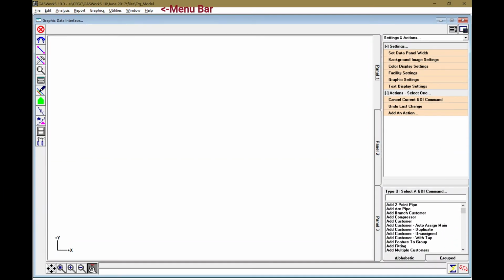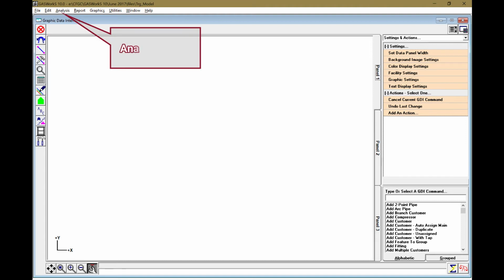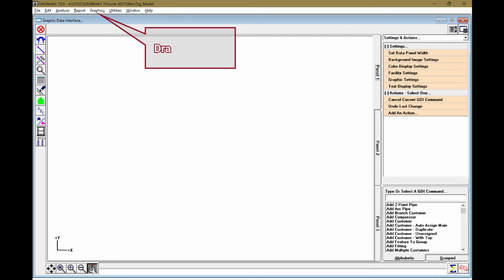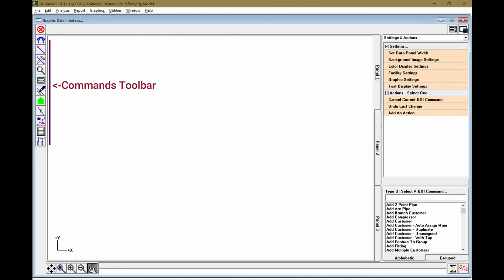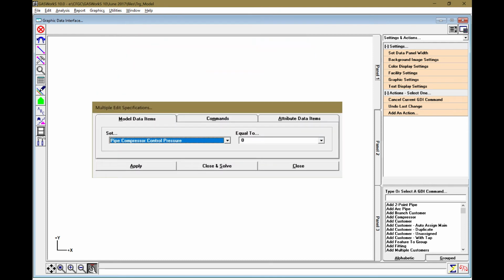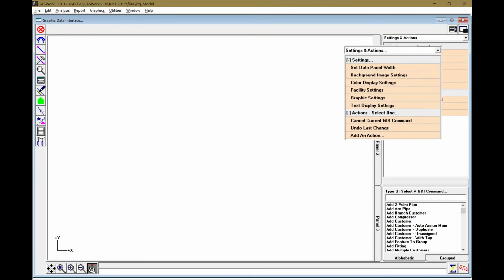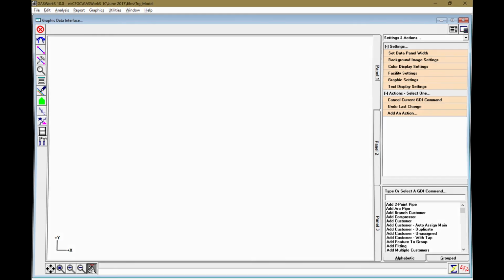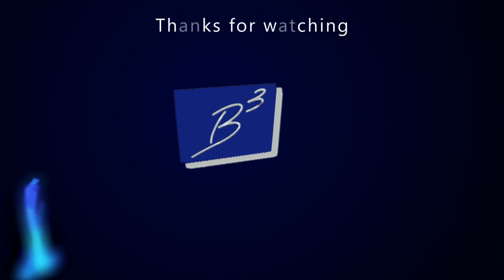GASWorkS Graphic Display Interface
This is the second video of the series. In this video, the know-how of the Gasworks user interface is provided.
Please watch the complete video and provide your comments, to improve upcoming videos.
To acquire Gasworks and other related products contact;

The link to the first tutorial video on Gasworks preferences, settings and defaults is;